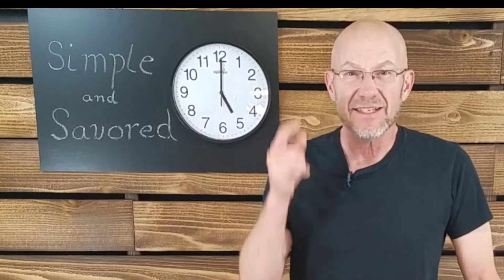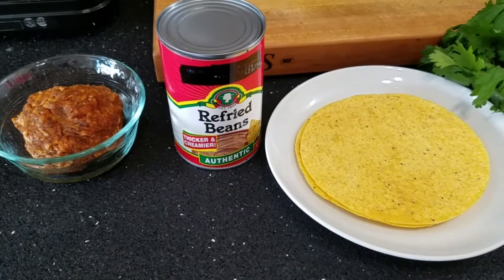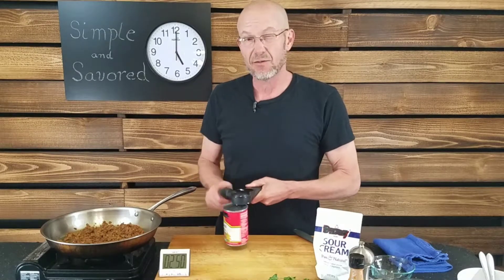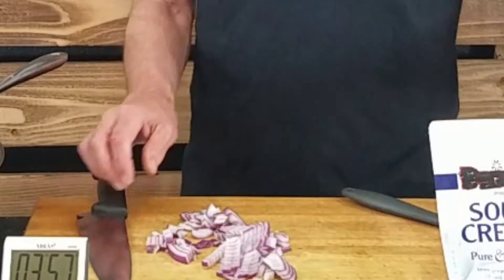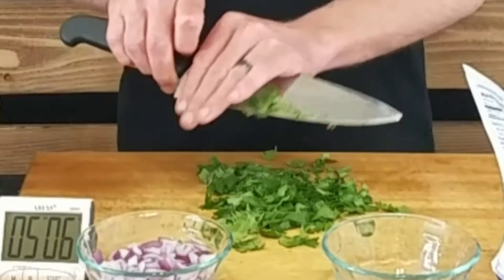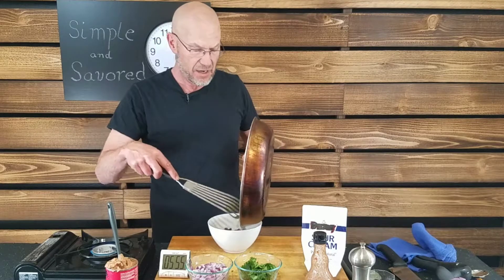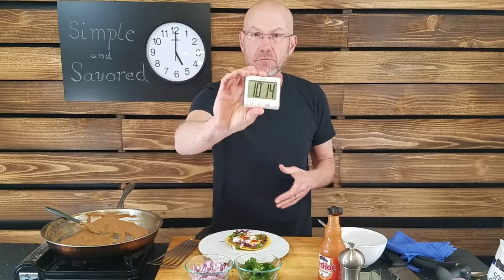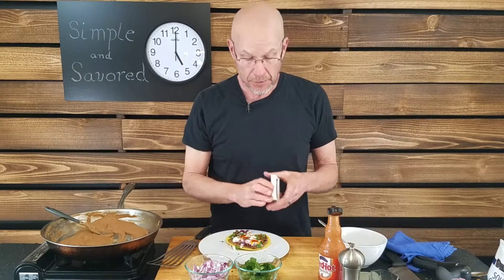Chorizo Toastadas- Simple easy healthy and super quick meals.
This recipe could be as simple as 2 ingredients, or you could baldguy it up like you like it.  You can use up your leftovers by putting them on a tostad and whatever sounds good to you.  Easy Peasy!